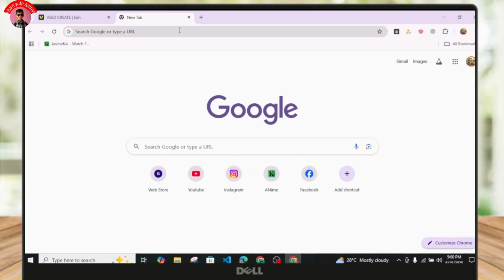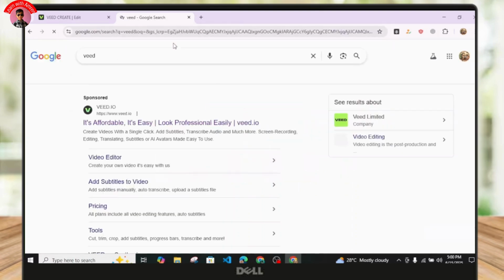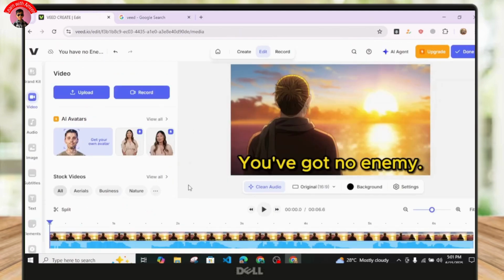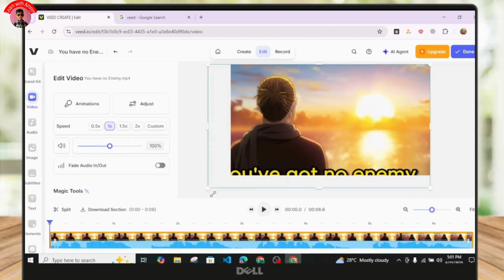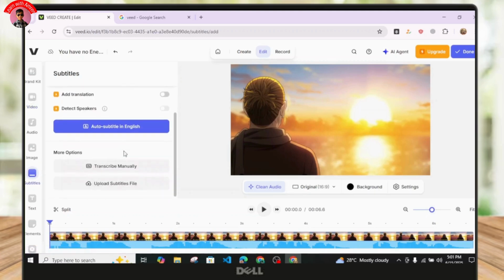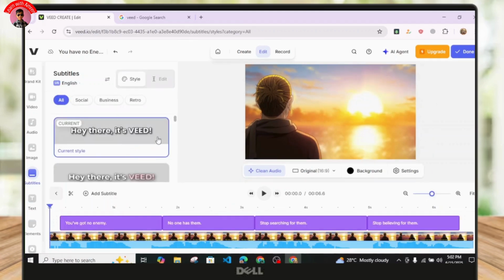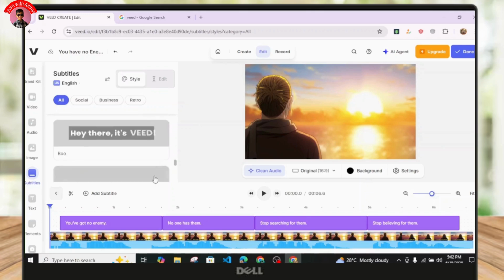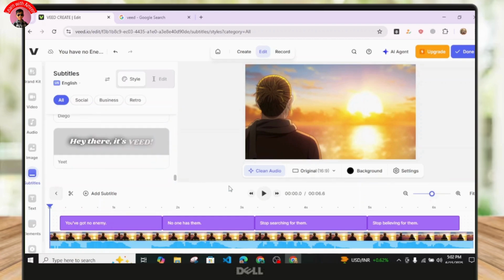How to Add Captions in Video Using AI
How to Add Captions in Video Using AI (2025)! Want to make your videos more accessible and engaging with captions? This video will guide you through the steps on how to add captions in any video using AI quickly and easily. Whether you're asking, "How do I generate captions automatically?" or looking for AI tools to save time, this tutorial has you covered. Learn how to use AI to create accurate subtitles for your content. Watch now to see how you can add captions in videos using AI today!

Timestamps:

00:00 How to Add Captions in Video Using AI
00:10 How Do I Generate Captions Automatically?